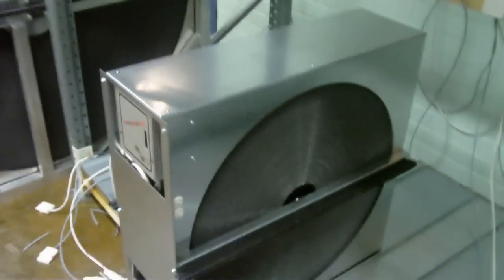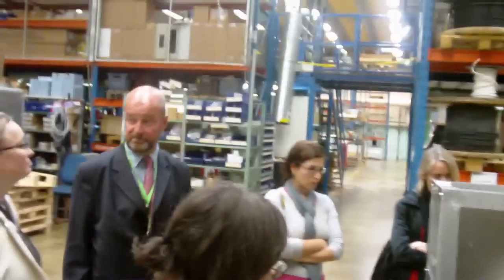A Heat Wheel In Action on Greentech Media.mp4